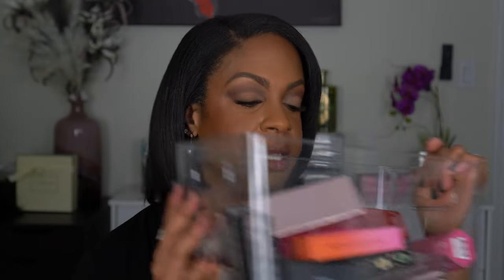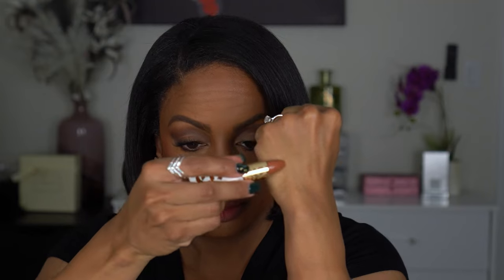Sephora VIB Sale Fall 2024 - $1000.00 HAUL!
You read that right! I shopped the Sephora VIB Sale this time, and I spent $1000.00! I placed two online orders and did some damage at an outlet in South Carolina. I missed the VIB sale in the Spring, so I guess you can say I made up for it this time!

Grab a snack and enjoy!